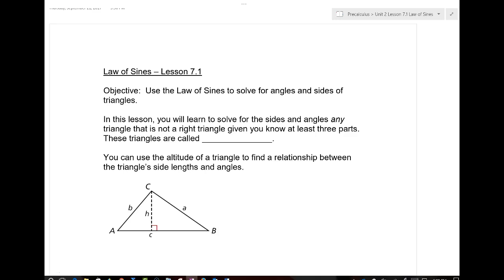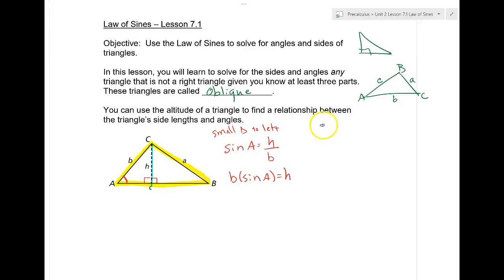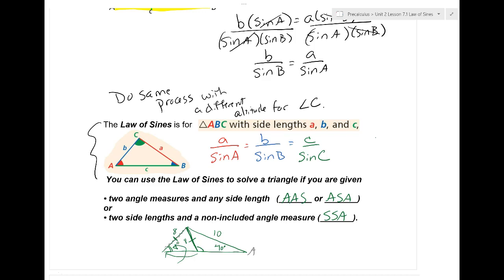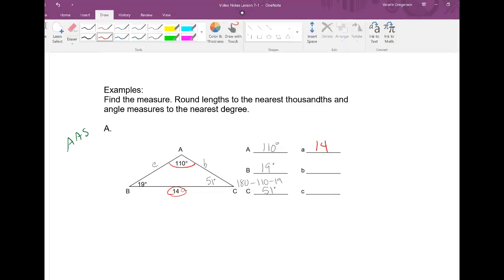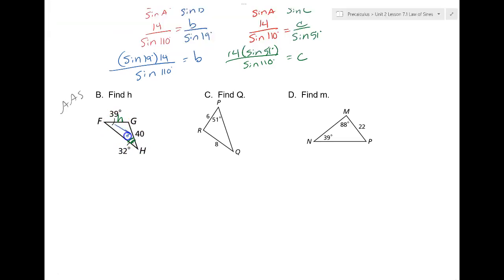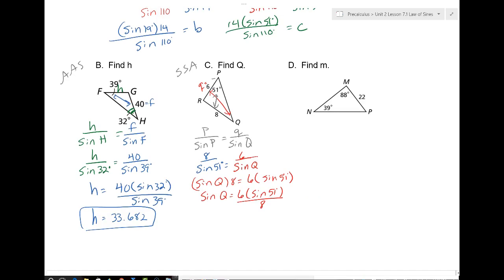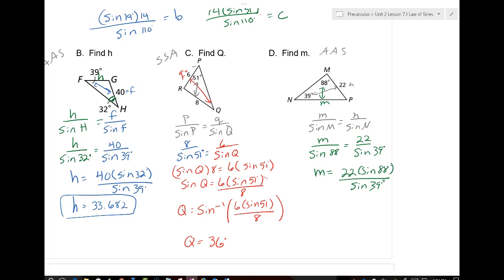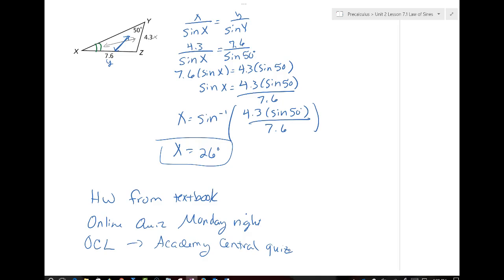Lesson 7.1 Law of Sines Notes - Precalc Intro